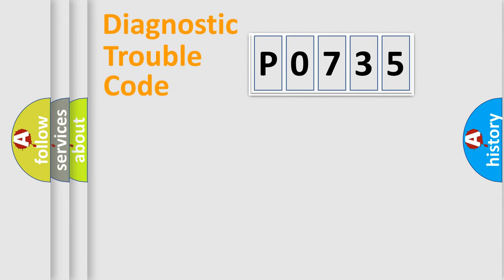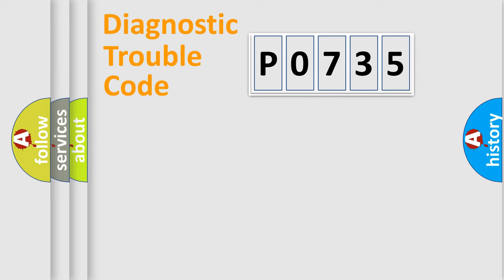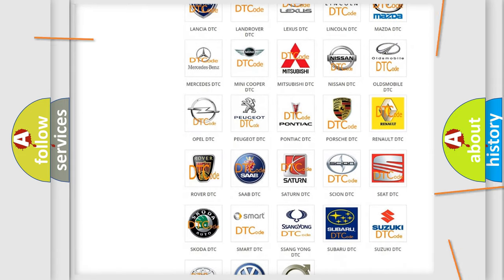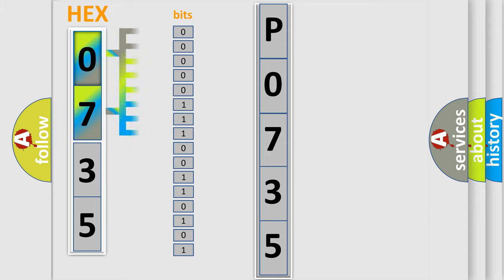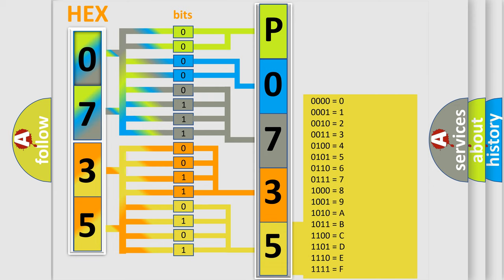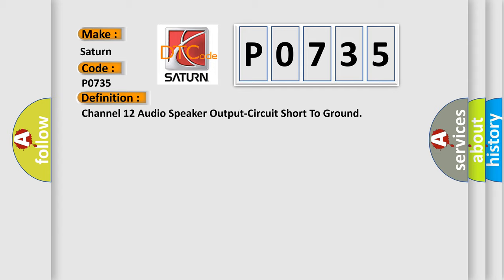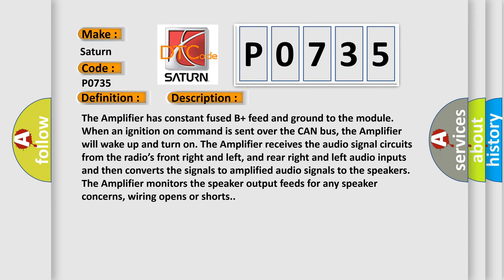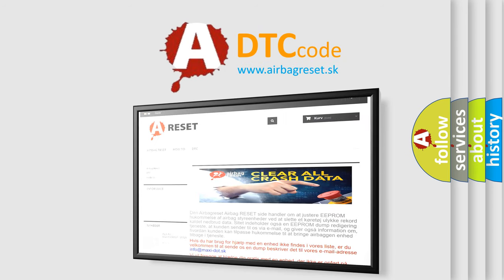DTC Saturn P0735 Short Explanation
Contents:
0:21 Basic DTC analysis according to OBD2 protocol standard.
1:48 Insight into programming
2:58 A diagnostically understandable description of the Diagnostic Trouble Code
3:05 Basic error definition

Make:
Saturn
Code:
P0735
Definition:
Channel 12 Audio Speaker Output-Circuit Short To Ground
Description:
Cause:
AMPLIFIED SUBWOOFER 2 (+) CIRCUIT SHORTED TO GROUNDAMPLIFIED SUBWOOFER 2 (-) CIRCUIT SHORTED TO GROUNDAMPLIFIED SUBWOOFER SPEAKERAMPLIFIER